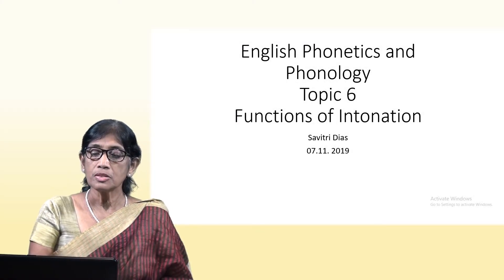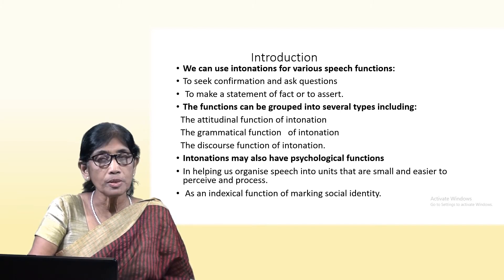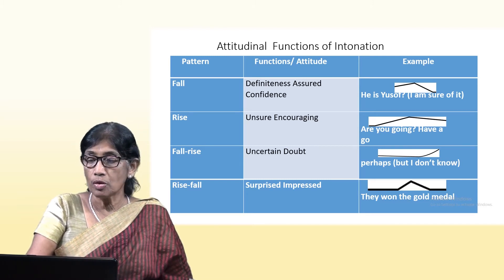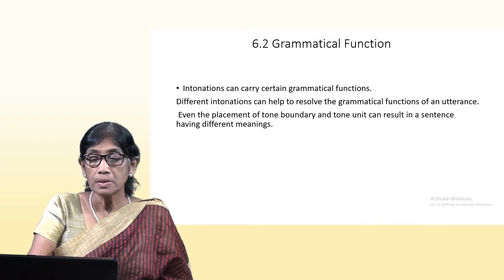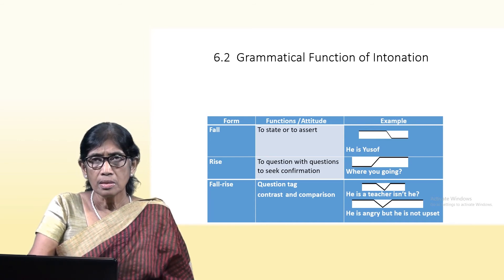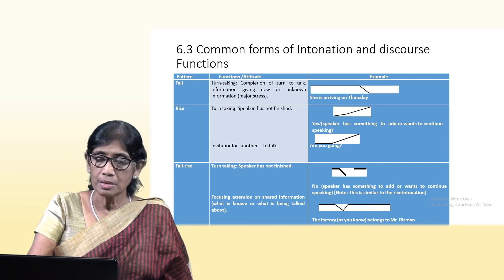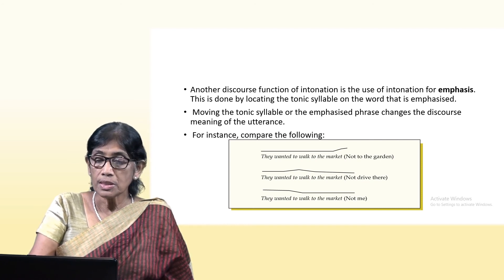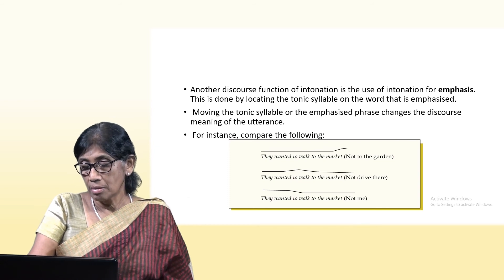English Phonetics and Phonology, Topic 6 Functions of Intonation